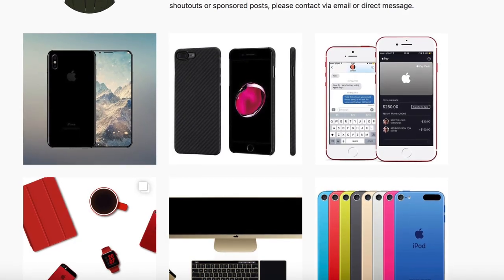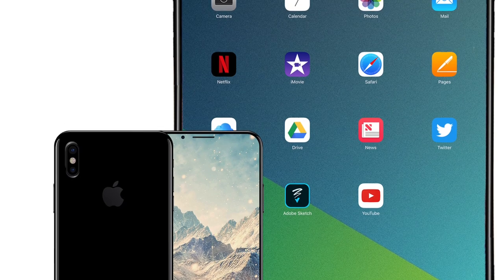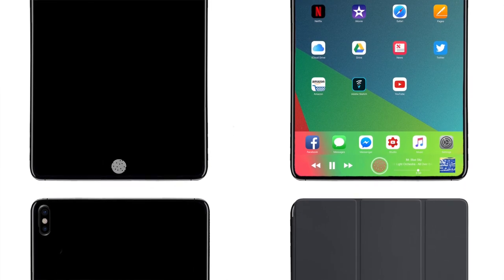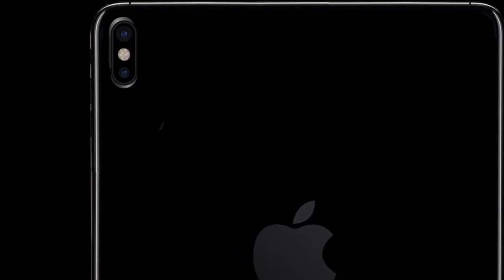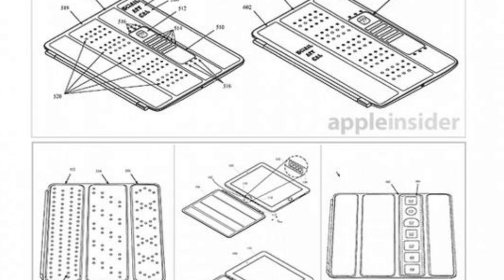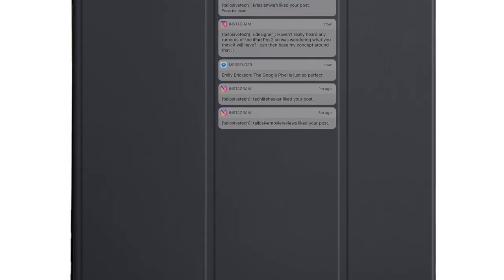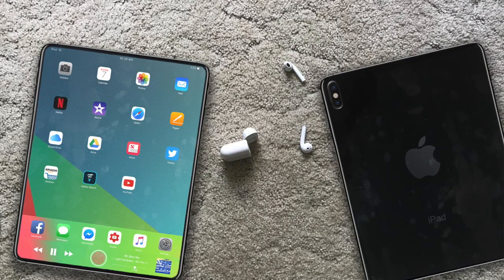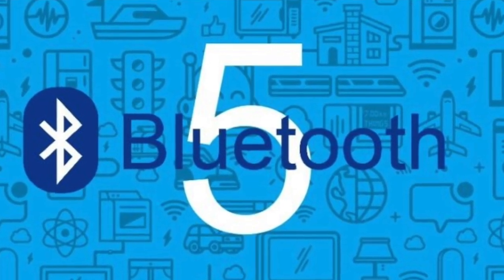My iPad Pro 2 Concept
Now this was my first try, I've never done this before, but it's my dream iPad Pro upgrade.